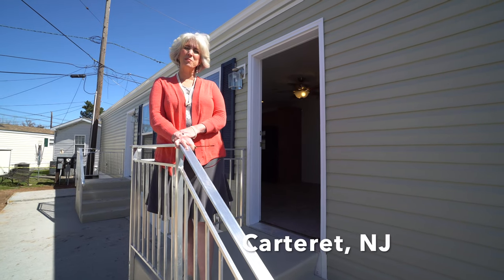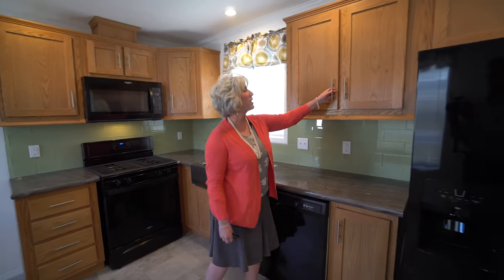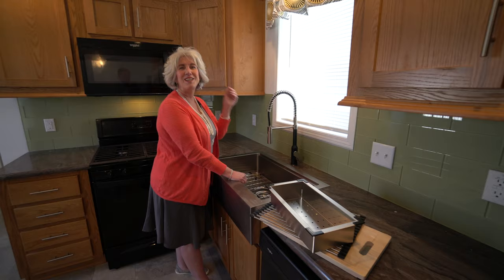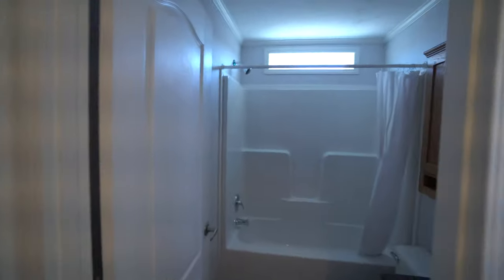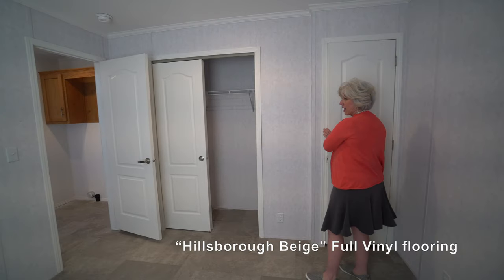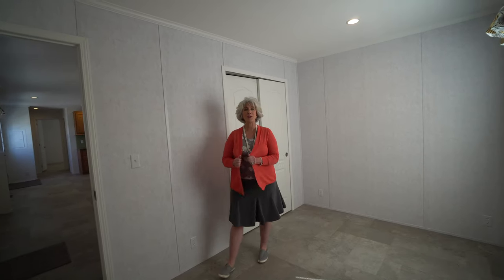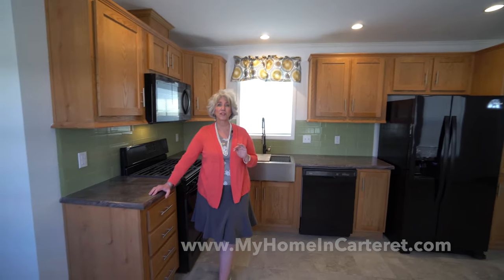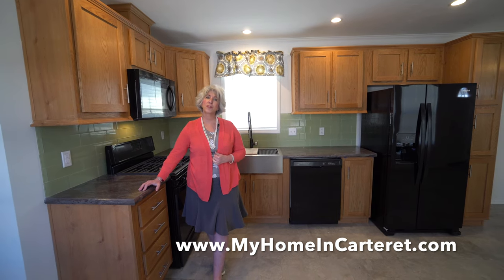SOLD (F-2) 2 Bedroom 1 Bath 714 SqFt Manufactured Home Carteret, NJ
SOLD: 2 Bedroom 1 Bath 714 Sq Ft Manufactured Home Lot F-2 Carteret Mobile Park 1501 Roosevelt Ave Carteret, NJ 07008

HOME FEATURES:
- Exterior Vinyl siding color - Olive
- Shutter Color - Blue
- Full drywall in impact areas and bedrooms, Vinyl on Gypsum board is in the closets and bathroom.
- Energy Star Rating, with upgraded insulation in walls, floors and ceiling. Programmable Thermostat and sealed ductwork system
- 40 Gal electric hot water heater
- Central Heating and Cooling system with 56k BTU furnace, Vents are perimeter based
- “Hillsborough Beige” Full Linoleum flooring
- 100 AMP electric panel
- LED recessed lighting throughout home
- Ceiling fan with light in the Living room.
- 3 Cable TV Jacks, one in each bedroom and one in living room,
- 60" Tub
- Area for side by side washer and dryer, appliances not included
- 8' wide concrete patio length of home
- Concrete foundation system with 6" slab and 24" dia piers at 8' on center.
- Heat tape and insulation on the water line.
- 2 Fiberglass steps with aluminum down and back rail
- Andersen glass storm doors front and rear
- Full vinyl skirting with top and bottom trim
- 10 year structural warranty
- 1 year manufacturer's warranty
- 7 year extended  manufacturer's warranty
- 30 day cosmetic warranty

KITCHEN FEATURES:
- Black Whirlpool appliance package:  Gas Range, Dishwasher, 22' cu. ft. Side by Side refrigerator with ice and water on door, and microwave over range
- “Canoe Birch” Wood door and wood stiles kitchen cabinets with adjustable shelves
- “Bronzite” (Black) Laminate countertop with crescent edging
- Green Glass tile Backsplash
- Stainless steel kitchen Farm sink with Gooseneck faucet

All our homes are for sale and are owner occupied. We do not rent. Subleasing is not allowed. We do not have "low income housing". Our goal is to improve the reputation of Manufactured Homes by moving away from the traditional concept of mobile home and trailer expectations. In fact this unique housing industry has had an incredible evolution! In 1976 the federal government created the HUD code and thereafter they were called MANUFACTURED HOMES because the building standards now met or exceeded state home building codes.

1) minimum 10 % down payment
2) Credit score of 650 or better
3) No more than 43% debt to income ratio

STEPS
, fill out our 15 Pre-Qualifying Questions
2) Receive and read our Informational Email
3) Confirm the 15 Pre-Qualifying Questions
4) Fill out our Resident Application. Must be completed by all adults (18 and older) to reside in the home. All persons to reside in the home are to be listed, including children. $40 non refundable cash per adult to process the application. Email for Mail-in instructions. Offices are closed to the public
5) Once approved we will provide you with a courtesy list of NJ Manufactured Home loan originators that, as far as we know, are the only ones in NJ who offer loans for MANUFACTURED HOMES in a LAND LEASE COMMUNITY.

Monthly lot fee of $610-645 includes: City water and sewer, Garbage and recycling pick up, Mail delivery, property taxes and maintenance crew on site, office on site, care of common areas including streets, snow plowing